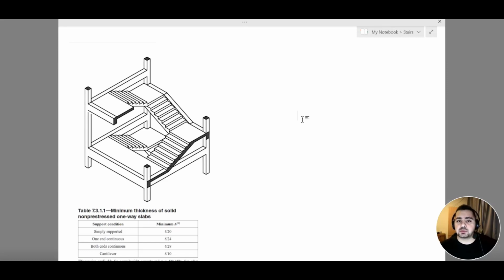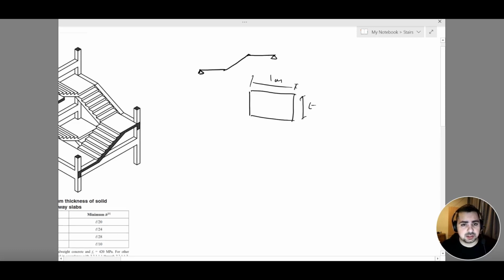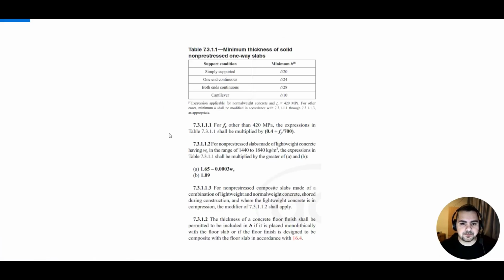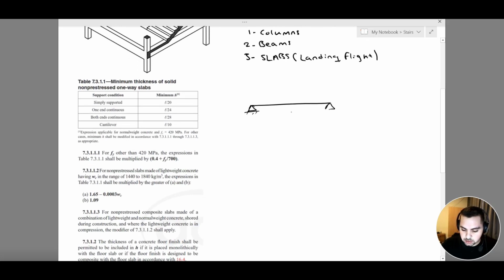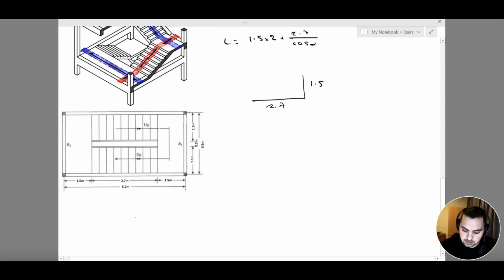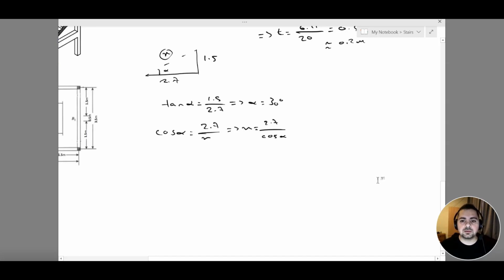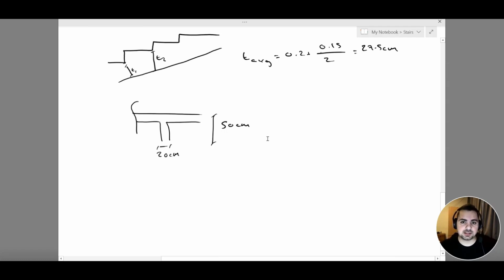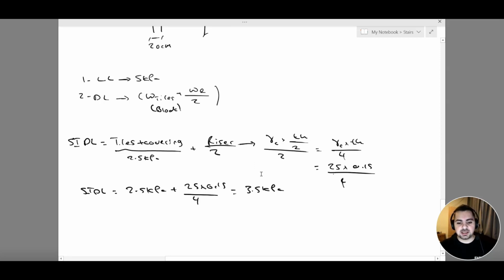Design of 2 Flight Staircase Introduction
In Civil Engineering stairs are considered as a series of steps properly arranged to connect different floors of a building. Different types of stairs are used in construction depending on the requirements. They are one most essential and important components of any habitant structure in civil engineering. In this course learn how to design the most common types of staircases using SAP 2000.